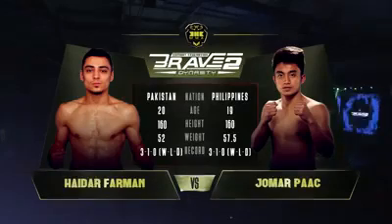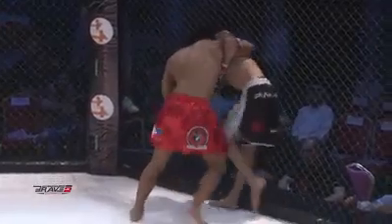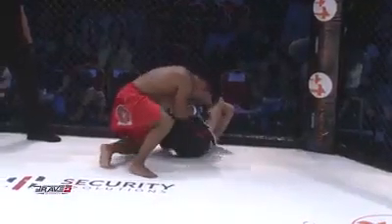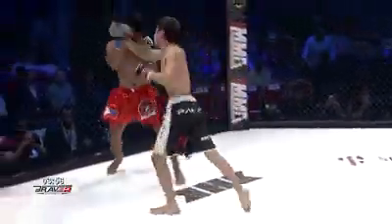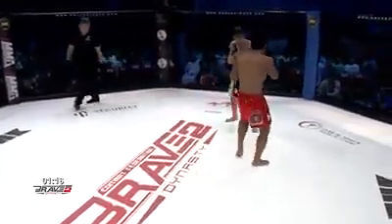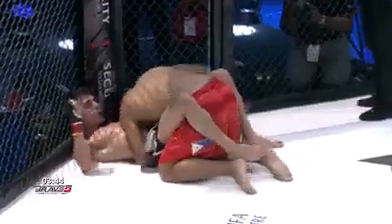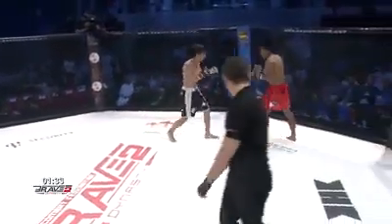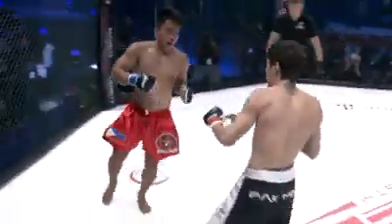Haider Farman vs Jomar Pa-ac | Brave 2